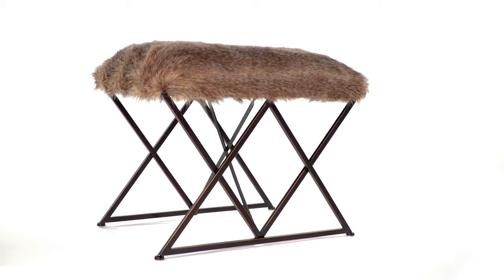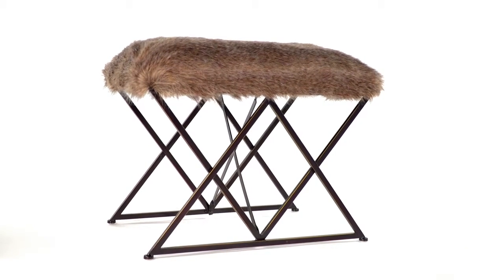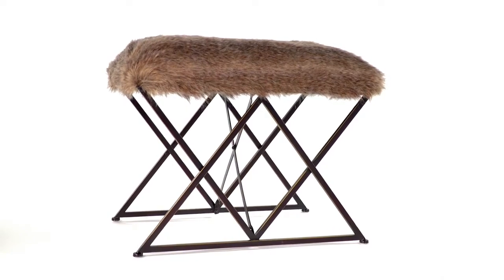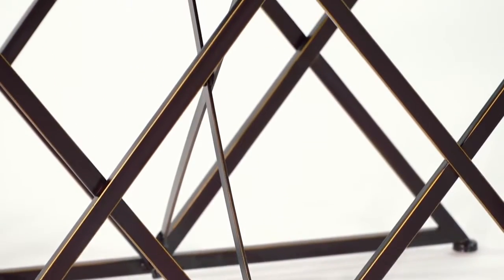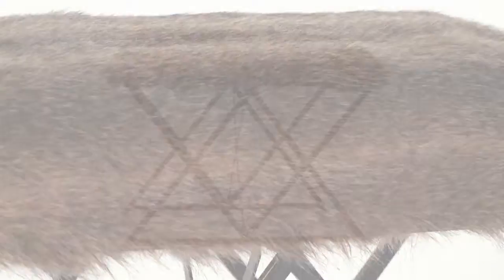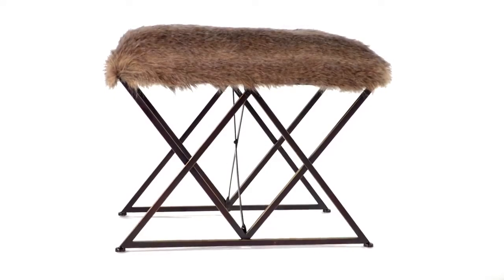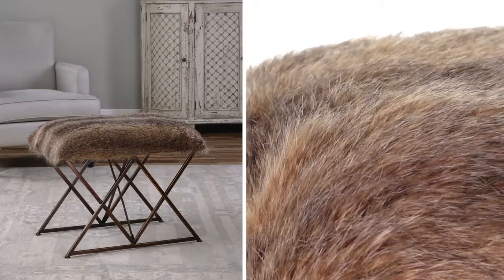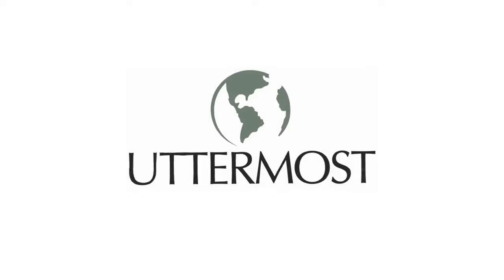Uttermost Brannen Plush Small Bench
Plush Animal Inspired Faux Fur In Brown Tones Atop Argyle Legs In Iron, Finished In Worn Black With Gold Accents. Slight Variations In Fur Color May Occur.